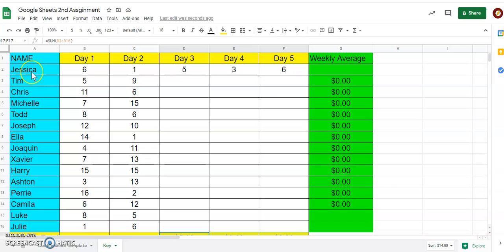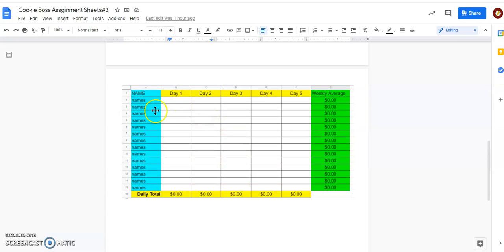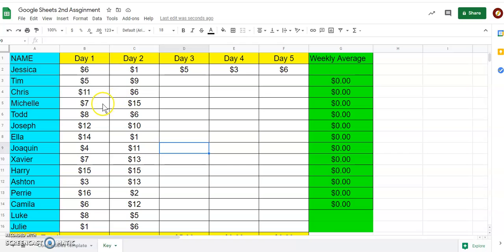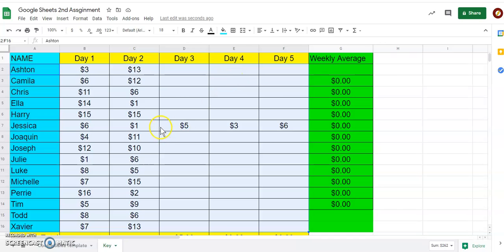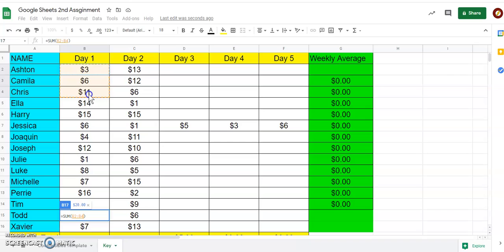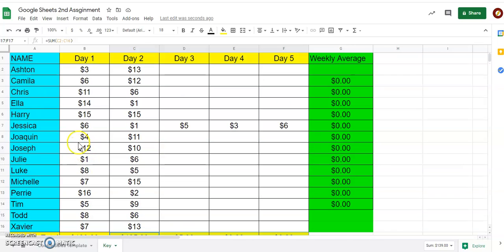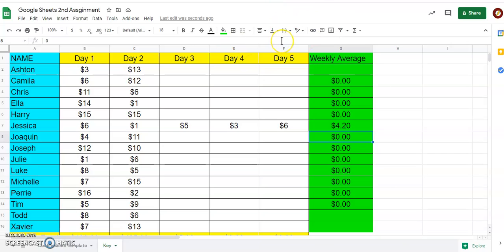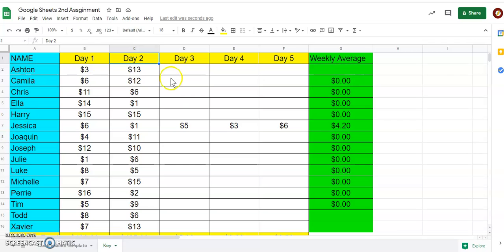Google Sheets Teach Functions and Sort Alpha Assignment